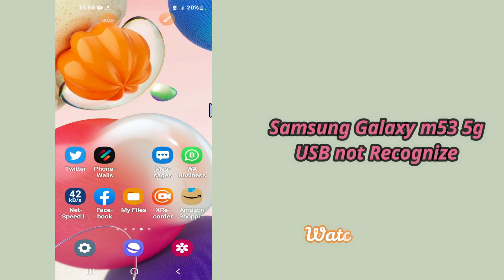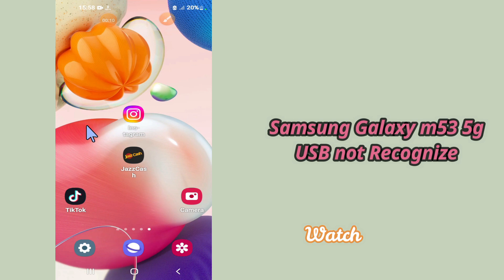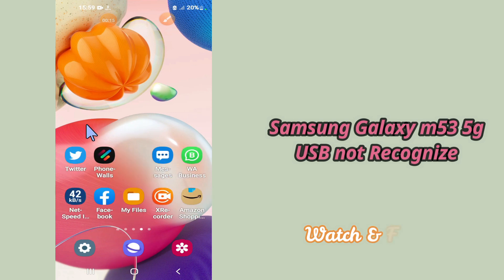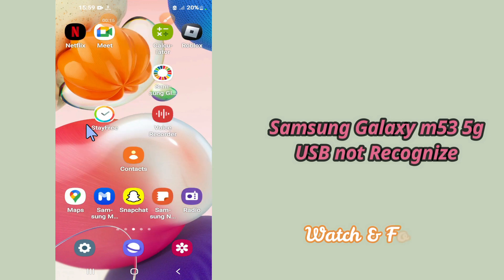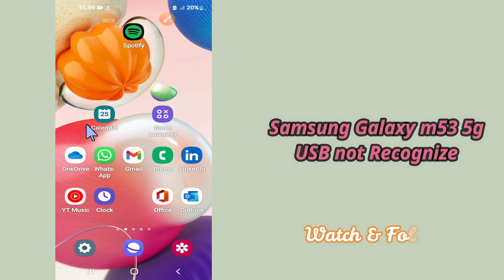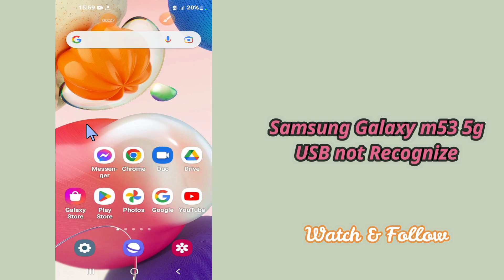Samsung Galaxy m53 5g USB not Recognize || USB Problem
Samsung Galaxy m53 5g USB not Recognize